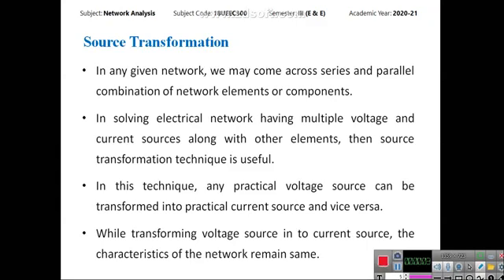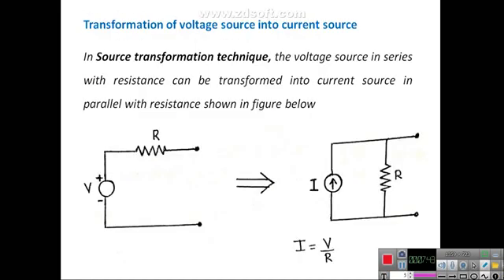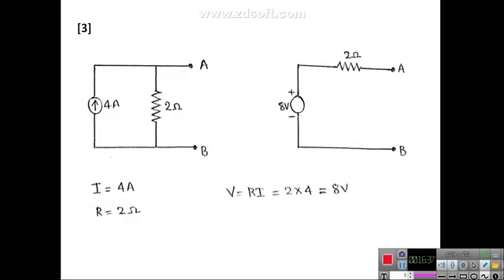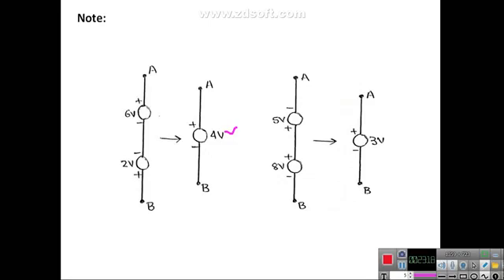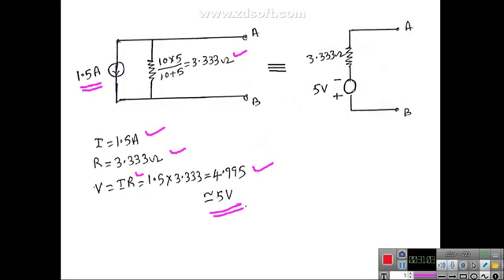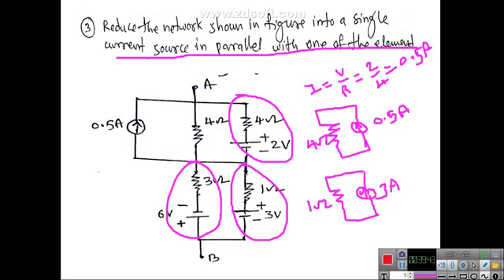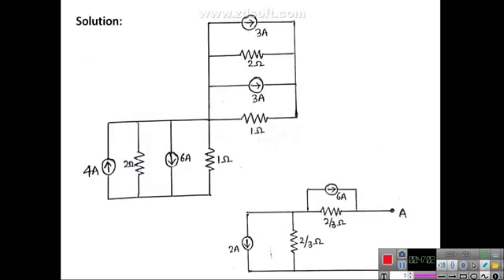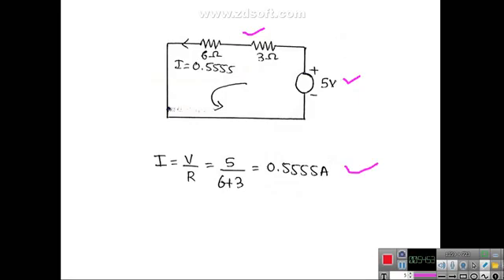Source transformation 5